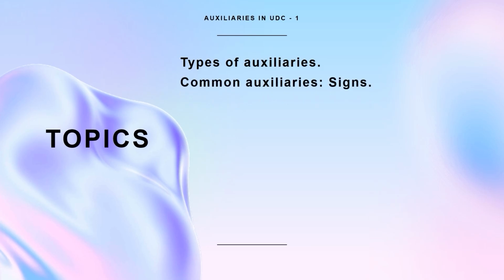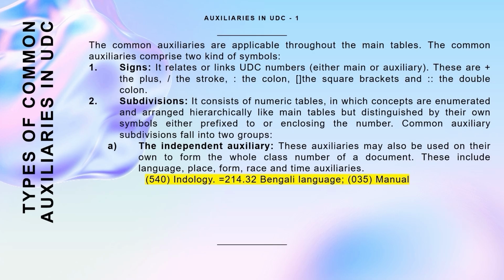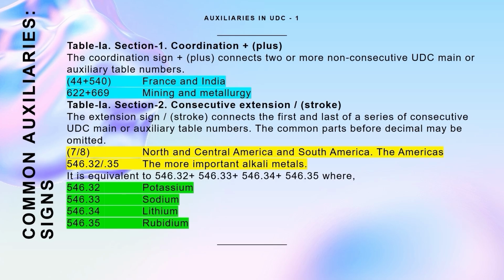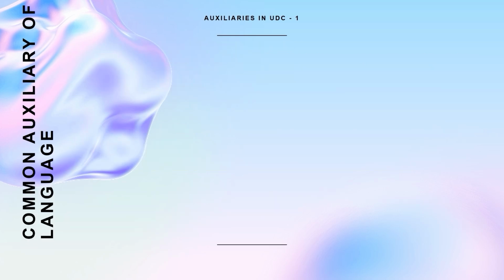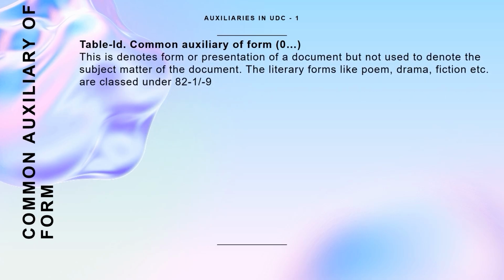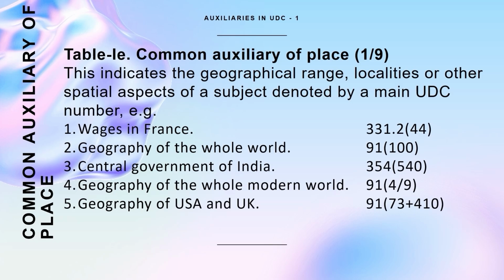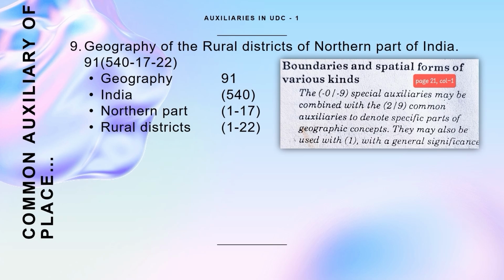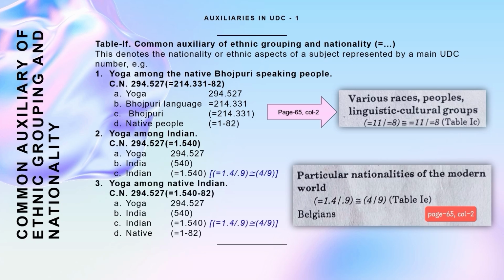Practical Classification with UDC: Auxilliaries (Part 1)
The video provides an overview of Universal Decimal Classification (UDC) auxiliaries, which are tools used to create more specific and complex classification numbers. It primarily focuses on common auxiliaries, detailing how different signs (such as +, /, :, [], ::) are used to link and relate UDC numbers, and how subdivisions based on language, form, place, and ethnic grouping are applied to provide additional layers of detail to subject classification (0:30-29:58).

Name of Presenter: Dr. Sibsankar Jana